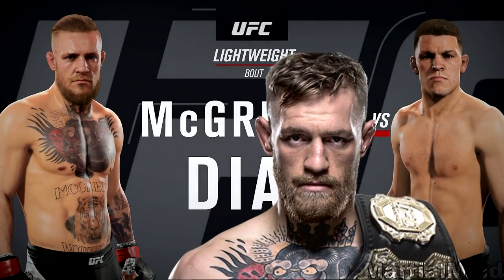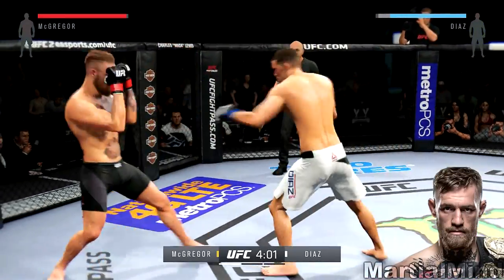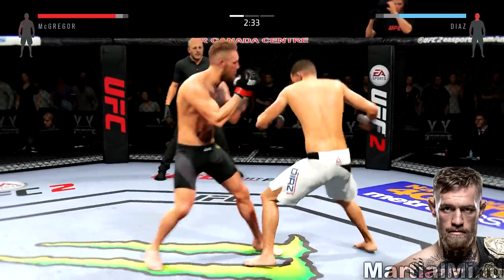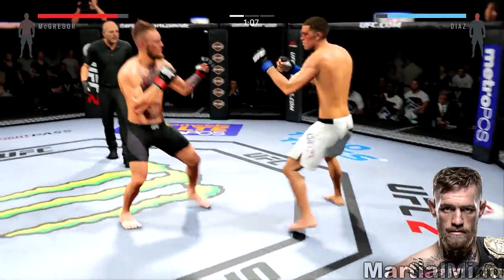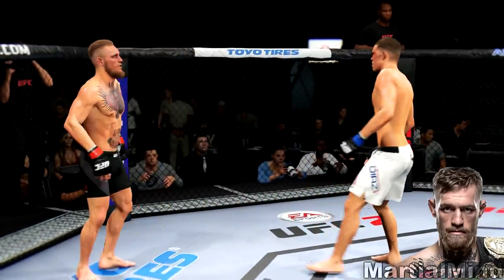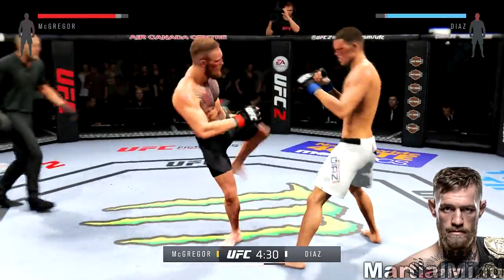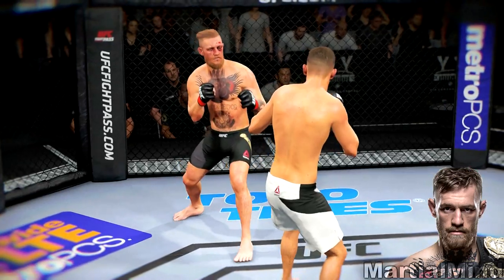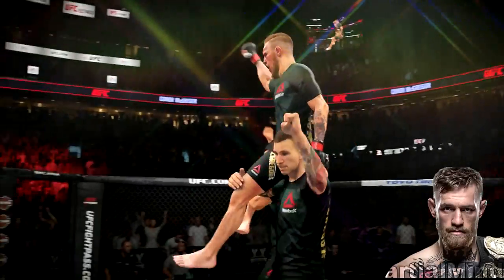EA Sports UFC 2 Online Ranked Match - Boxing With Conor McGregor